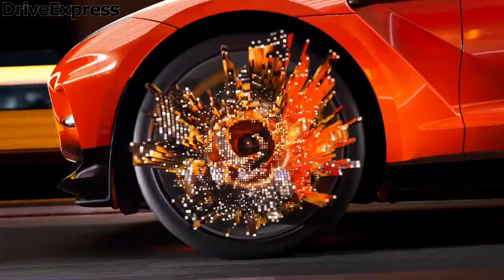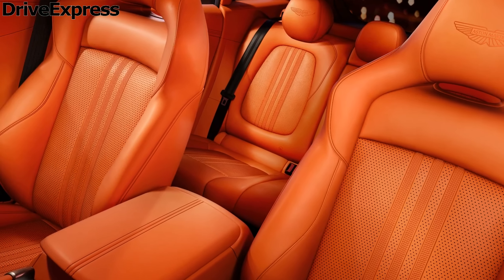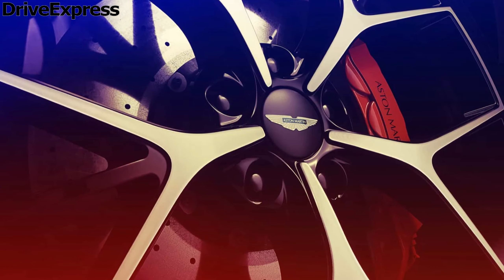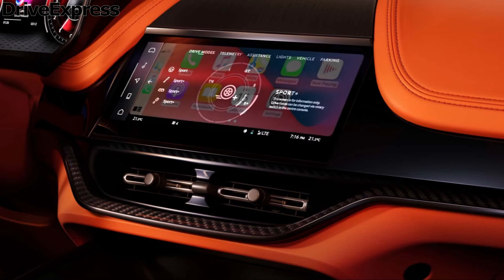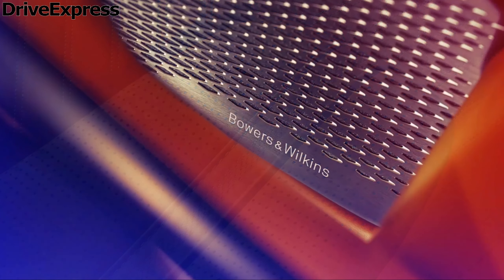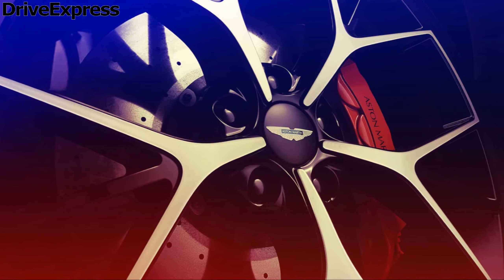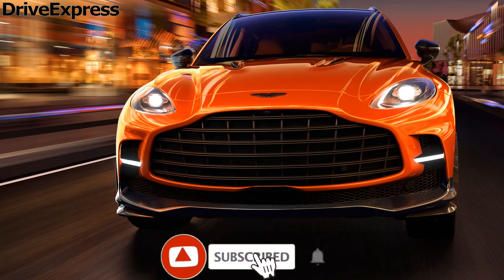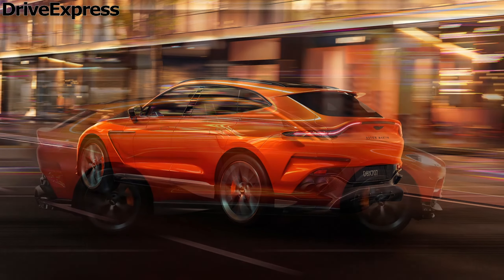2025 Aston Martin DBX: All-New Interior. New Aston Martin DBX 707 (2025).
New Aston Martin DBX707, featuring a redesigned interior, is set to redefine luxury SUV standards for 2025. Get an exclusive look at the 2025 Aston Martin DBX INTERIOR in our latest video review. Discover the powerful engine and exquisite exterior of the Aston Martin DBX707 2025 model. Explore the captivating characteristics and stunning colors of the 2025 Aston Martin DBX in our comprehensive review. Witness the unveiling of the 2025 Aston Martin DBX as it is presented to the world. Don't miss out on your chance to buy the 2025 Aston Martin DBX—watch our YouTube video now!
Welcome to DriveExpress, your YouTube channel dedicated to the latest car releases, in-depth reviews, and automotive industry news. Stay informed about the hottest cars on the market and join us as we explore their features and performance. Keep up with the latest trends in the automotive world and be the first to know about exciting developments in car manufacturing. Get ready to rev your engines with DriveExpress!